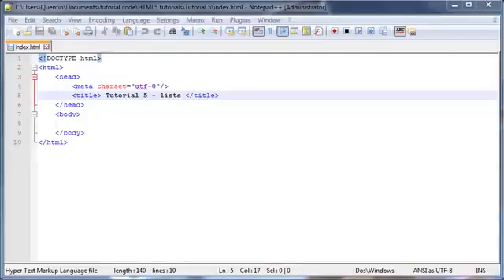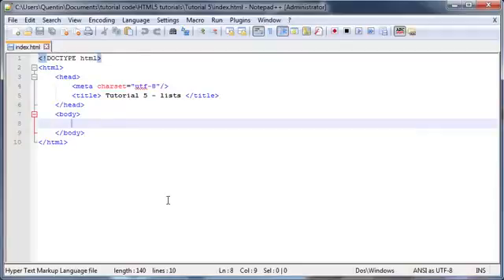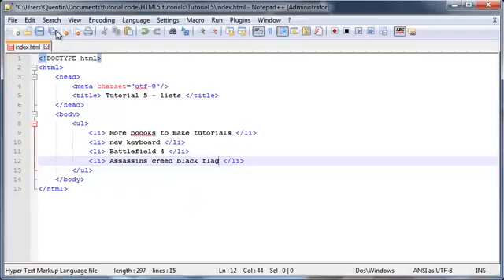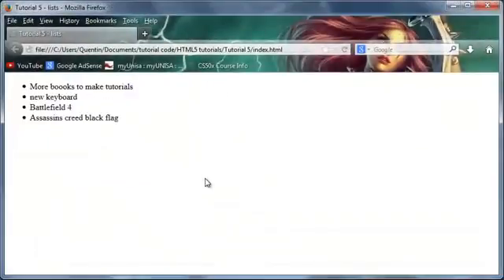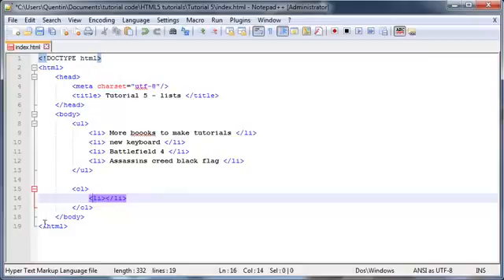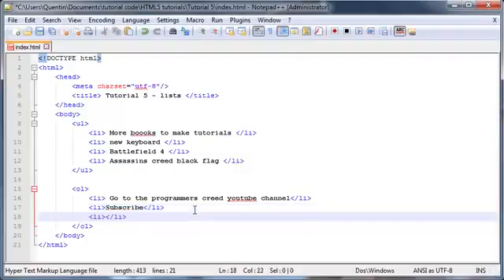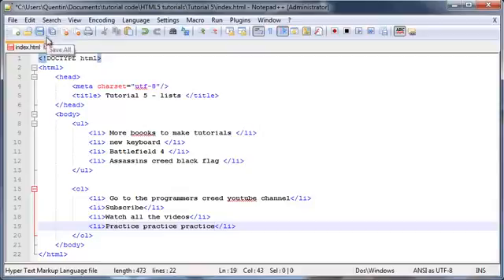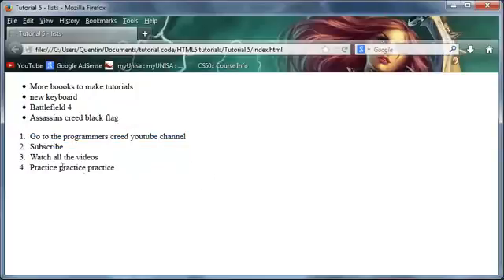HTML5 and CSS3 beginners tutorial 5 lists